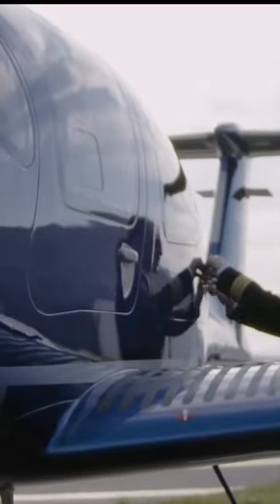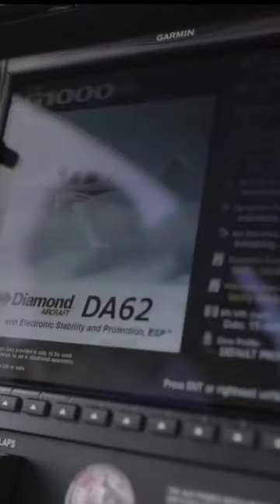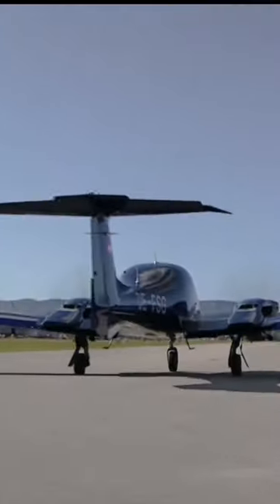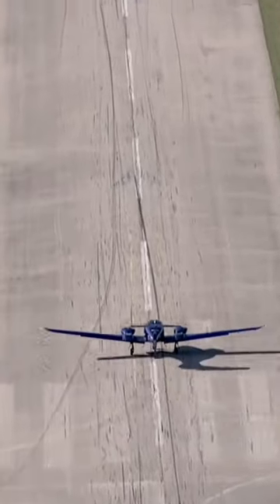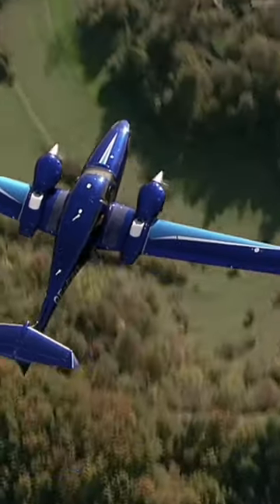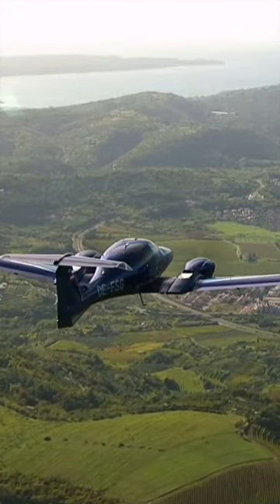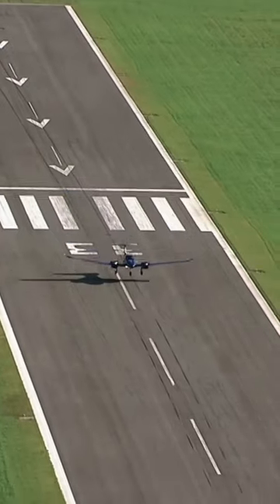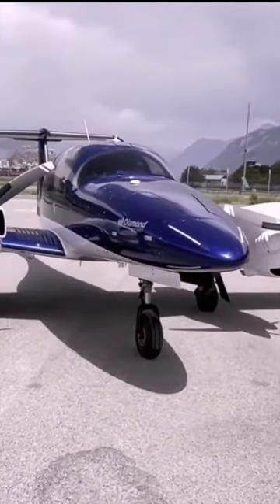Inside the Diamond DA62